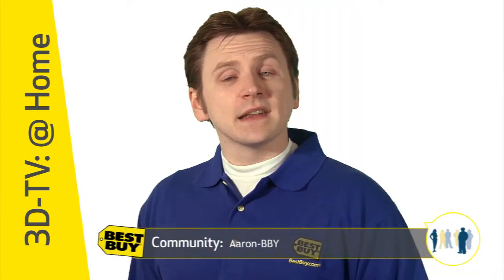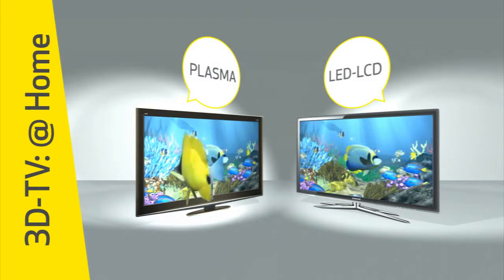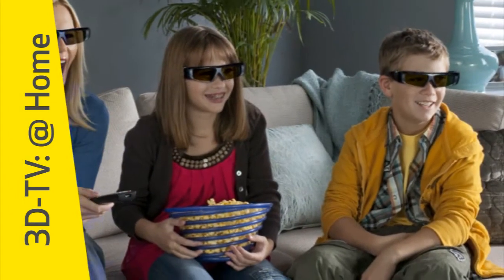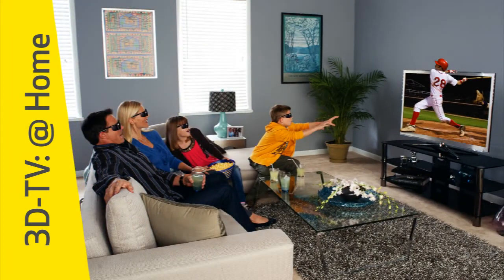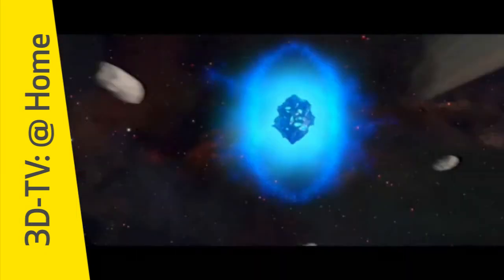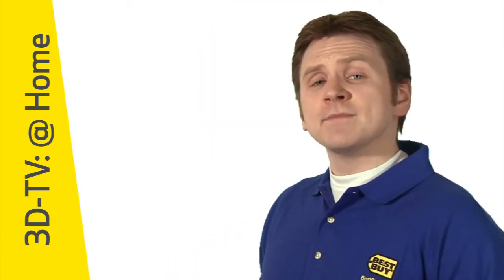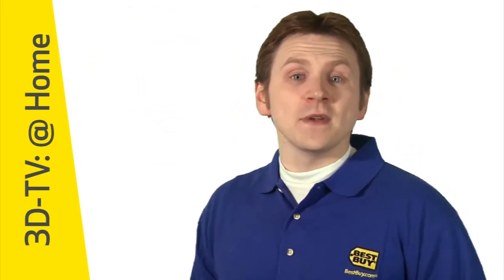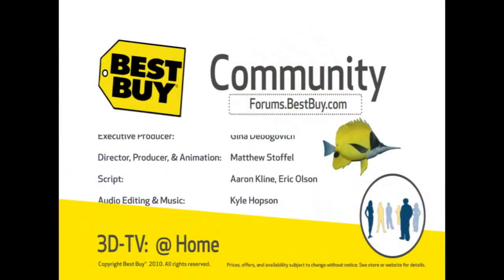3D-TV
Curious about how you can bring the latest in 3D technology to the comfort of your own home? Aaron explains what is required to enjoy a high-definition (HD) 3D-TV experience.